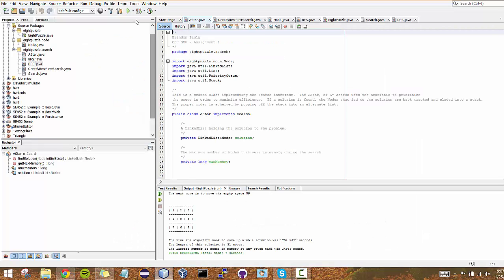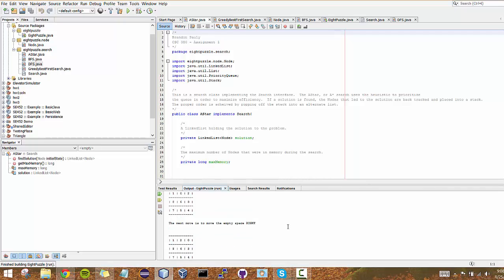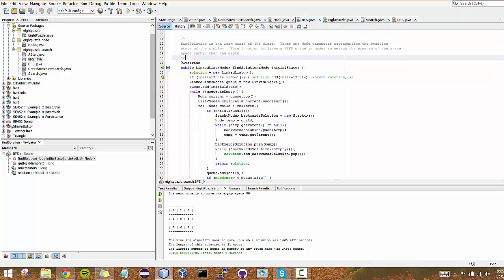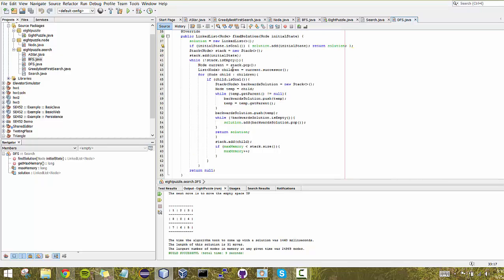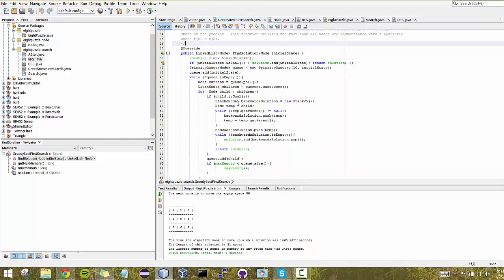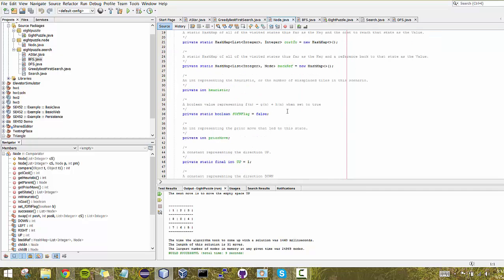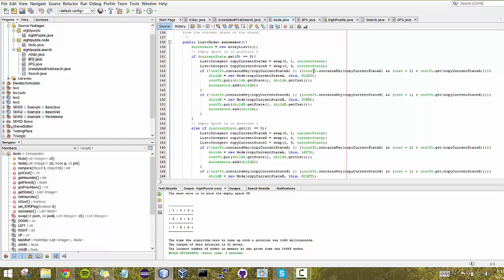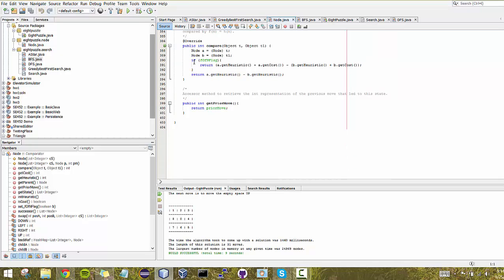Pauly 8 Puzzle